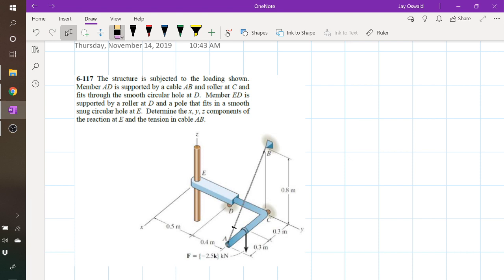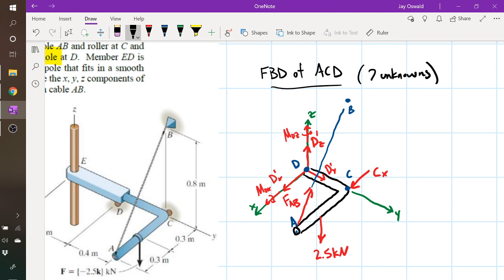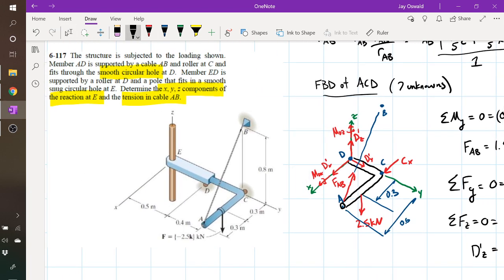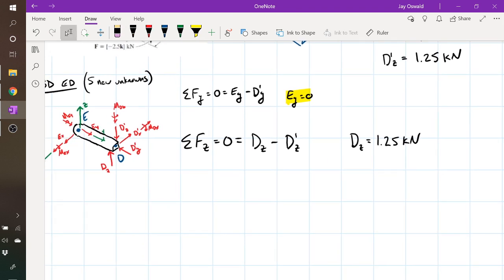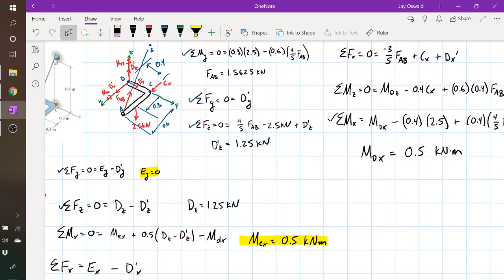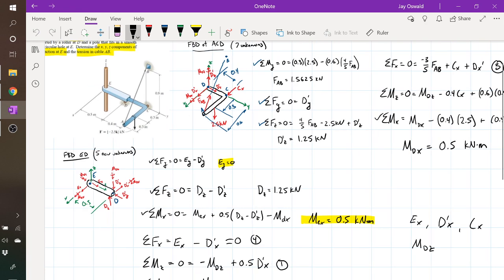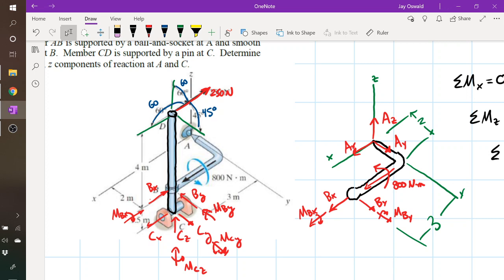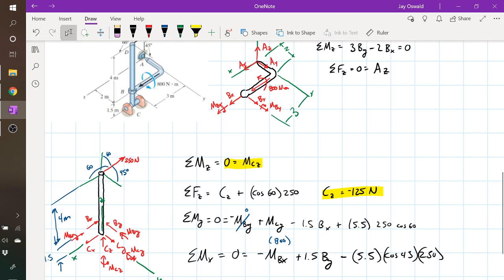MAE 201 problem session 2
Review of problem solving for frames/machines